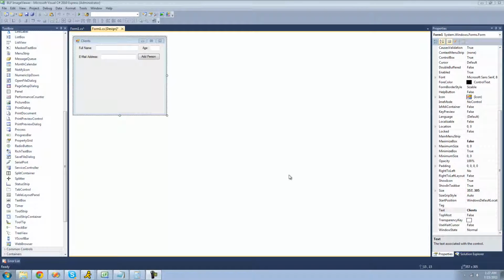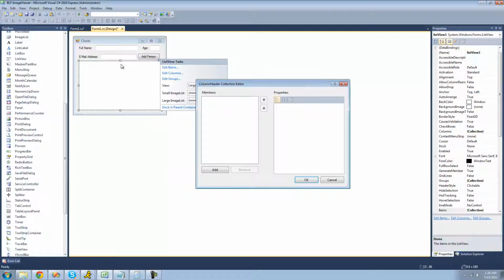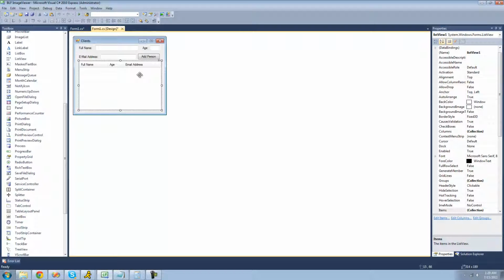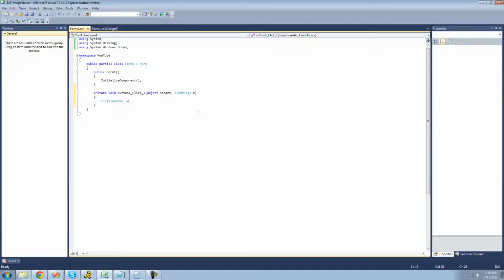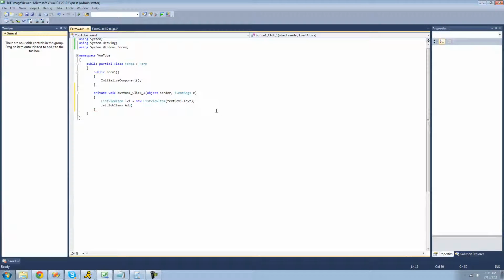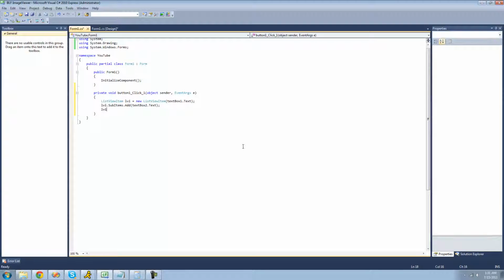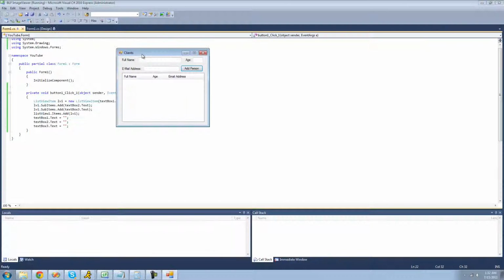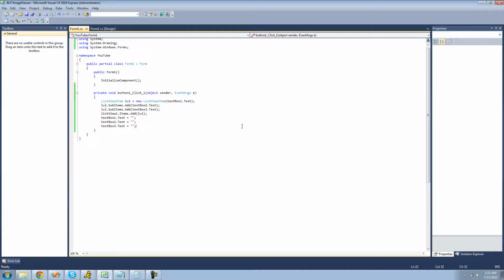C# Beginners Tutorial 91 ListView Control pt 1 YouTube